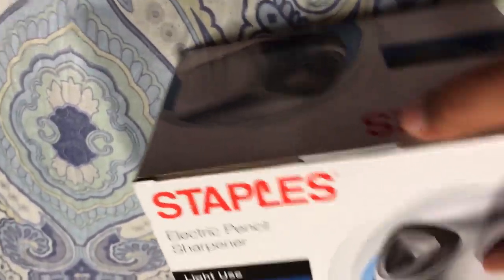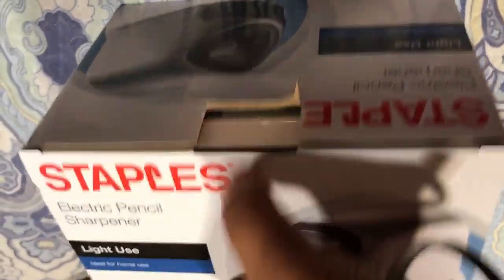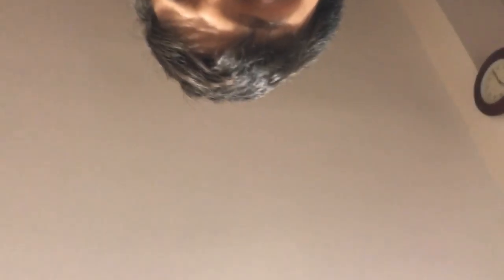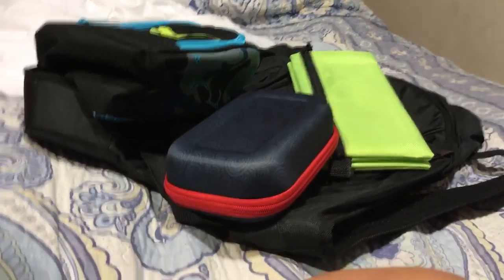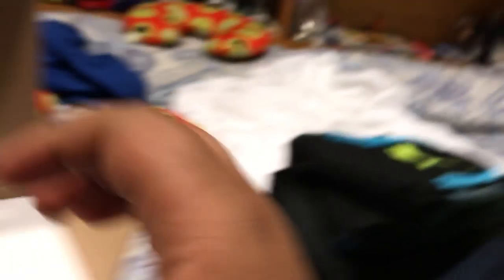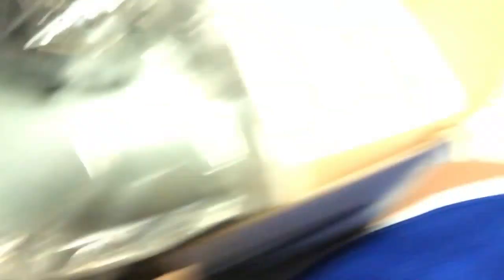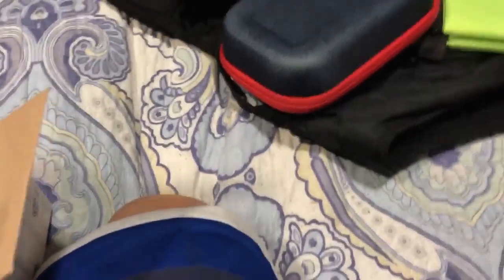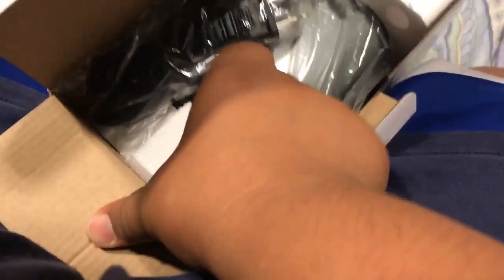Coolest sharpener ever